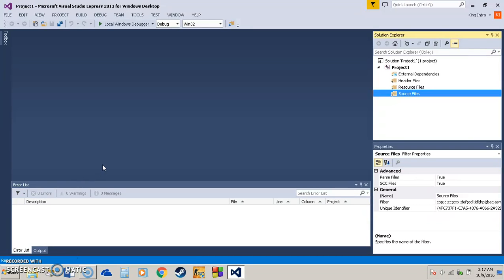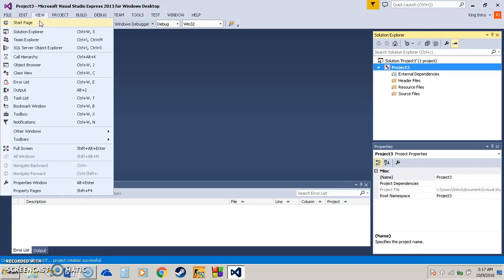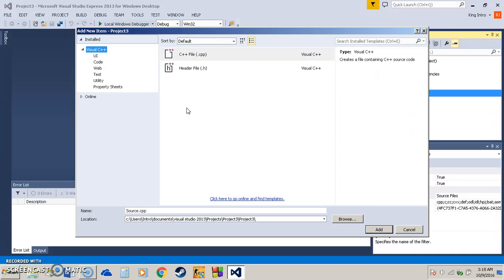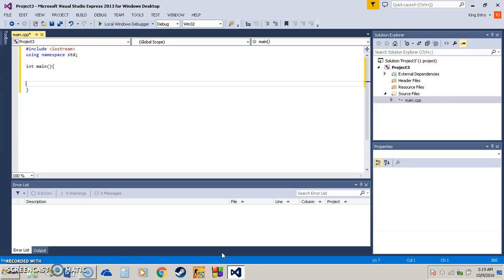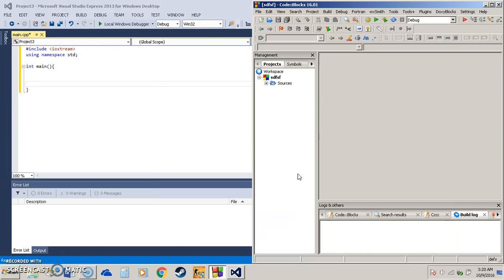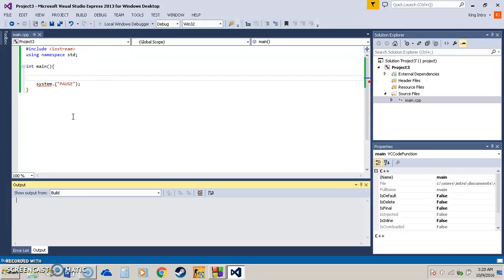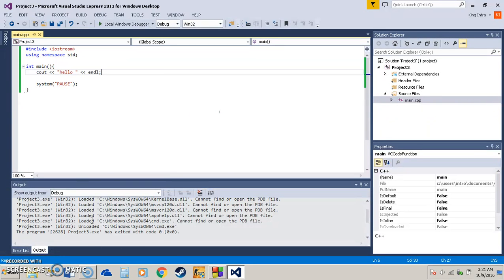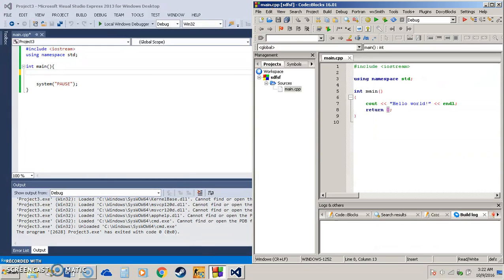Using Visual Studio w/ C++